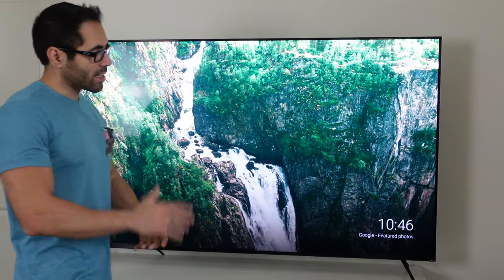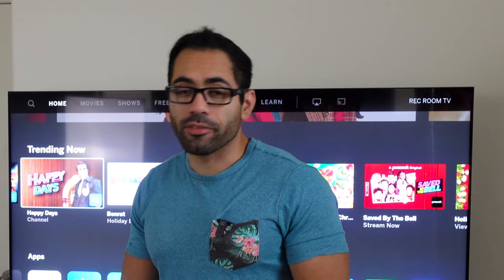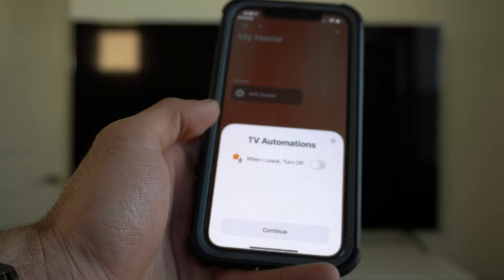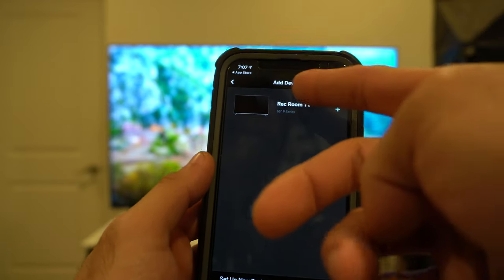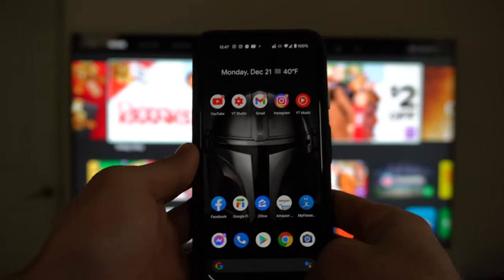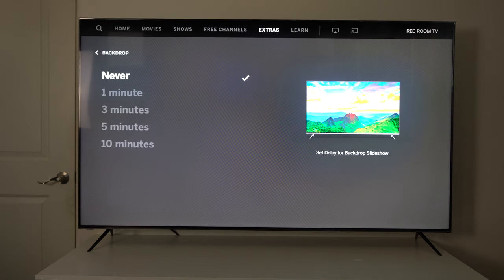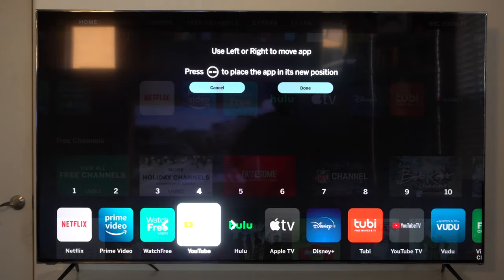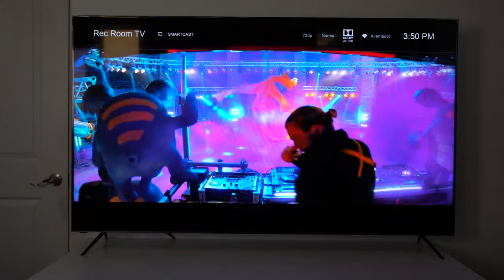VIZIO P-Series Quantum X 2021 tips & tricks/Hidden Features and GIVEAWAY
Checking out the VIZIO 65" P-series Quantum and looking at the features that it has to offer.
➖➖➖➖➖➖Links➖➖➖➖➖➖➖
- Follow VIZIO on Instagram
· Go to Sweepstakes page to enter.

Items to win include an 65” P-series, Sound bar, a Sony PS5, a gaming headset, and an extra controller

Enter weekly for a chance to win the Ultimate Gaming Set Up with a PS5

Product Links,